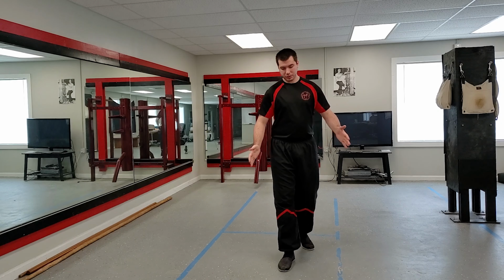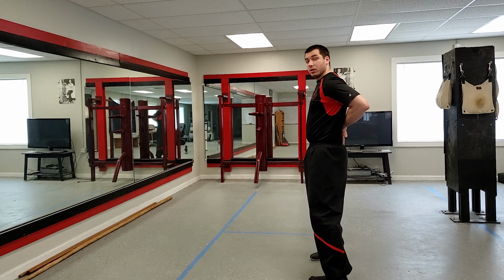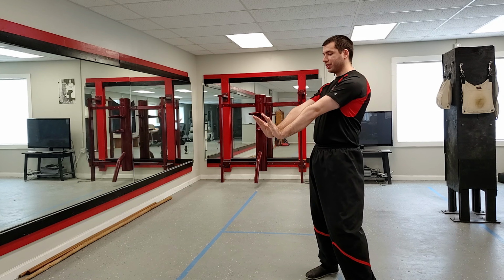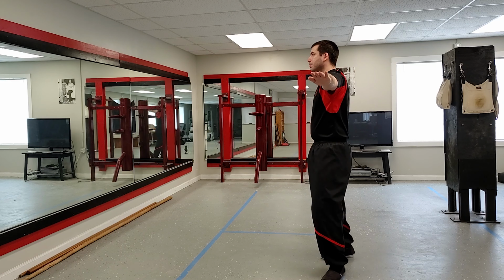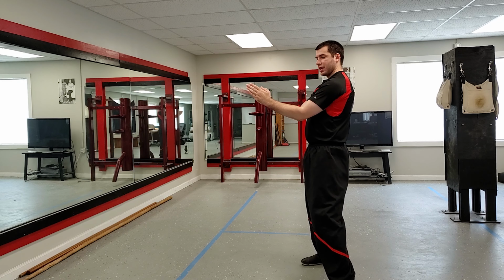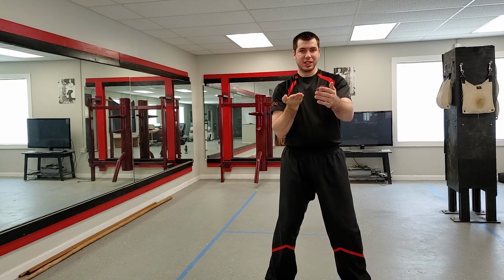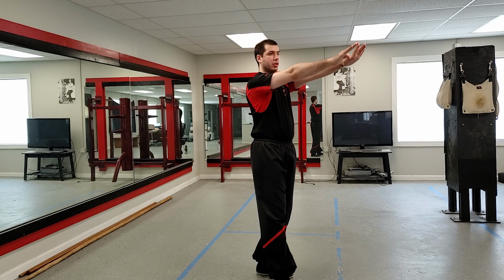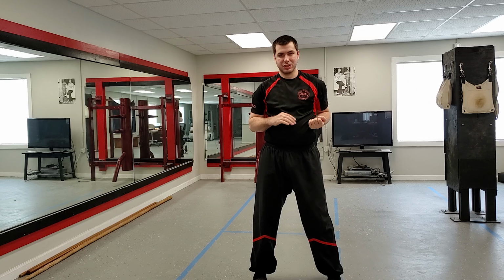The 4th Set of Siu Nim Tau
This video of the 4th set of the Siu Nim Tau form is broken down into 20 distinct movements. Normally we teach the first 10 in one sitting and then the next lesson will finish the last 10 movements. This middle section of the form contains the different Gum-Sau (pinning hand) movements in the Wing Chun system. This set also has a characteristic of using both hands simultaneously while they do the same movement symmetrically, a characteristic it has in common with the 1st set.

Here is a link to our highly in depth course on the entire Siu Nim Tau form (over 3 hours of instruction) with more details than we have posted here on youtube